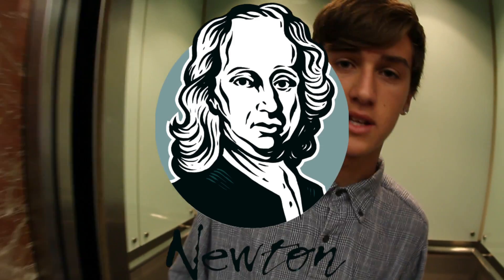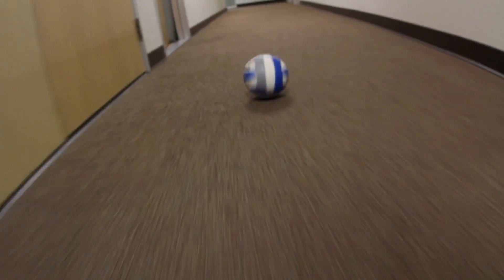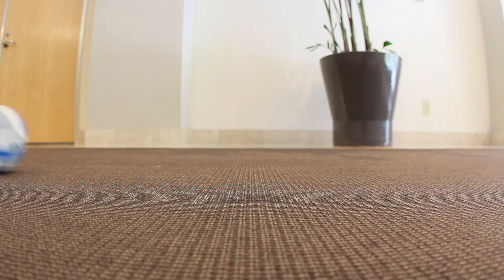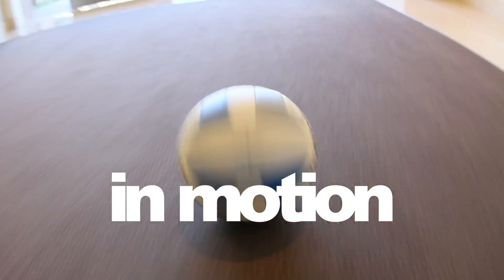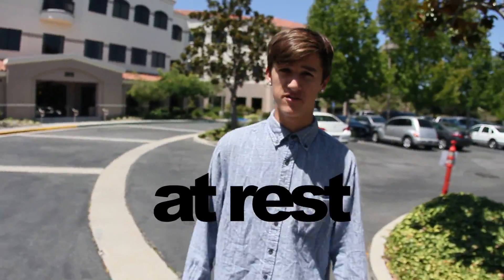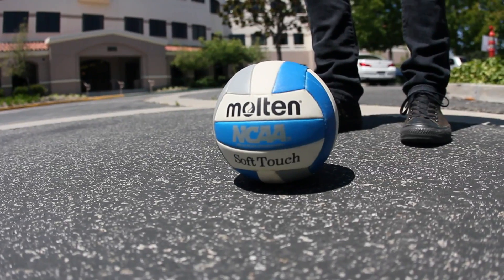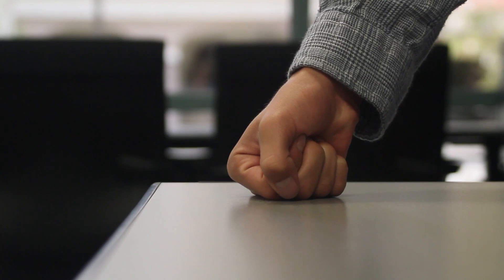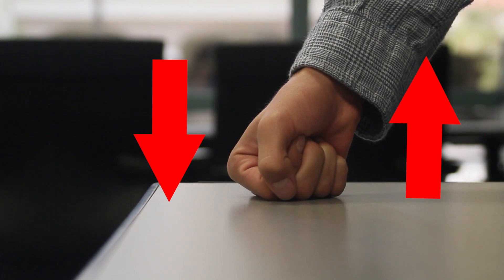Newtons Laws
Another short from Pepperdine University's Teachers Create Program.